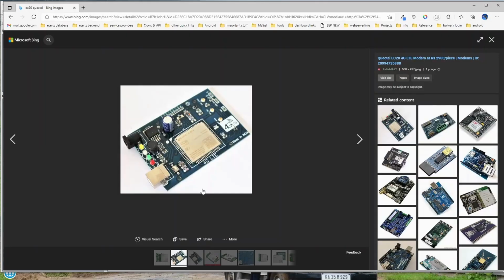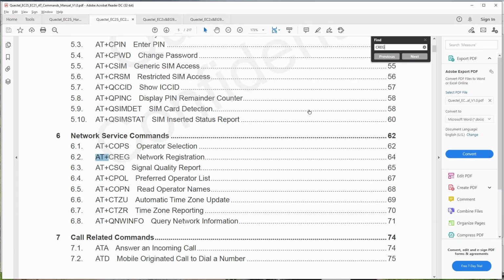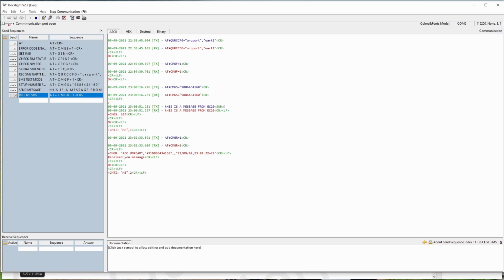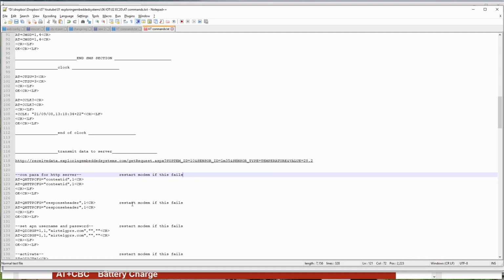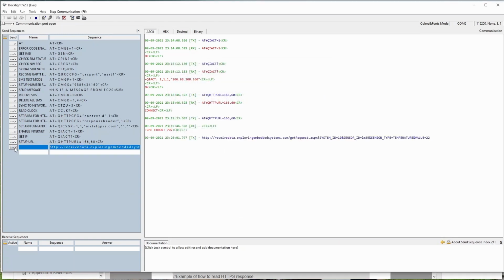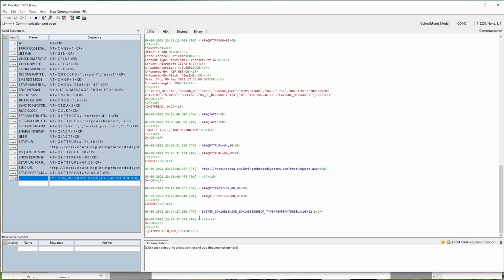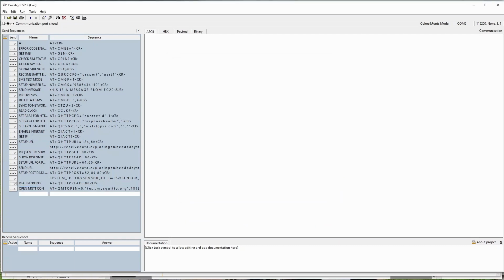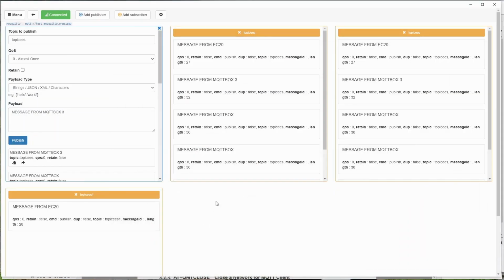IoT - EC20 | MQTT | SMS | GET REQUEST | POST REQUEST | EC2x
EC20 | SMS | GET Request | POST Request | MQTT | IoT | Qqectel | EC25 |EC200

In this video lets see how to use EC20 from Qqectel to Send and Receive SMS, Send data using GET Request and POST Request and MQTT protocol

00:00 - Intro
02:15 - Setup Modem
09:45 - Send & Receive SMS
20:20 - GET & POST Request
40:15 - MQTT